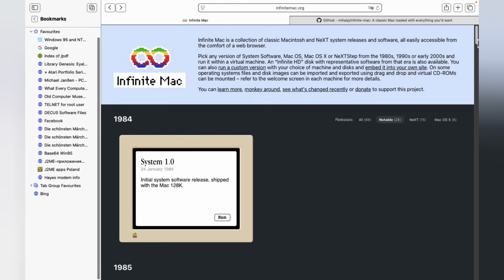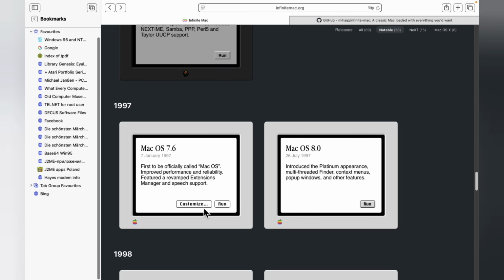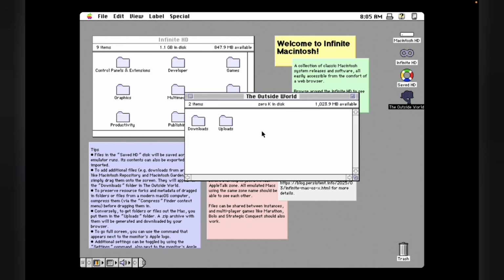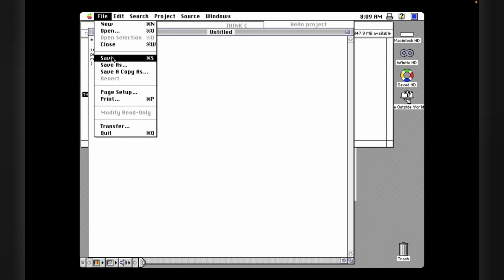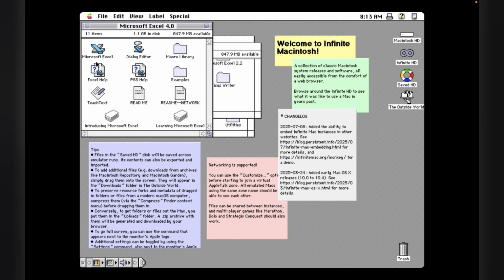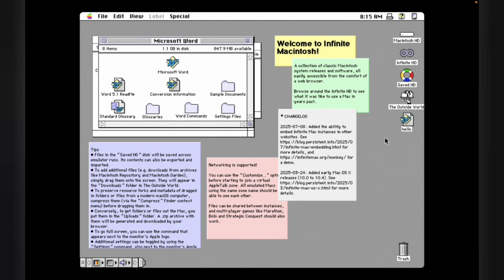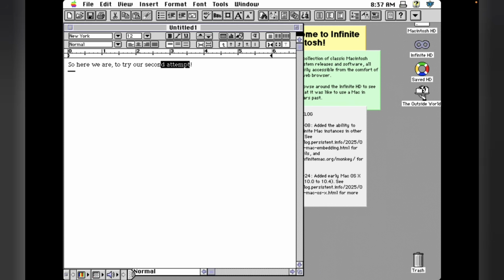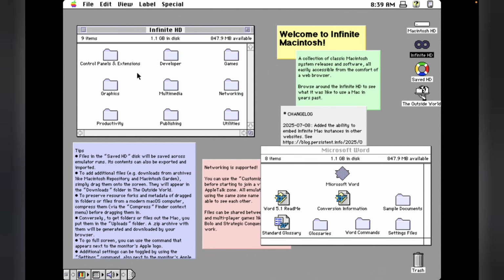Mac OS 7.6 on Infinite Mac: contact with the outside world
Mac OS 7.6 — the first called Mac OS — is easily available for experimentation and practical archeological exploration , together with tons of applications — a bit like one's own "old Macintosh cloud environment". The C compiler seems to freeze the machine (besides a couple other bugs) — QuickBASIC, however, works absolutely smoothly. Clarisworks, Acrobat Reader, antique Excel and Word await the brave seafarers who dare to approach this corner of yhe internet seas... and saving to and loading from "the real world" are available, too, but better stick to RTF for text exchange (and give the proper file extensions). So, if you will, you could really see "what it was like to use an old Macintosh".